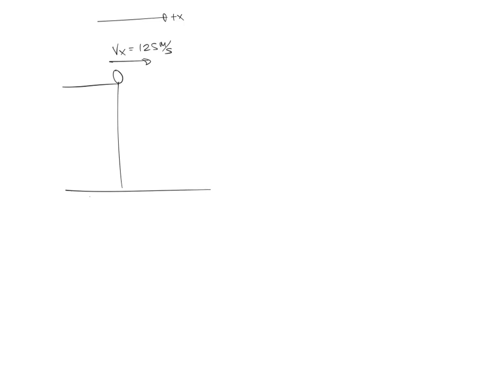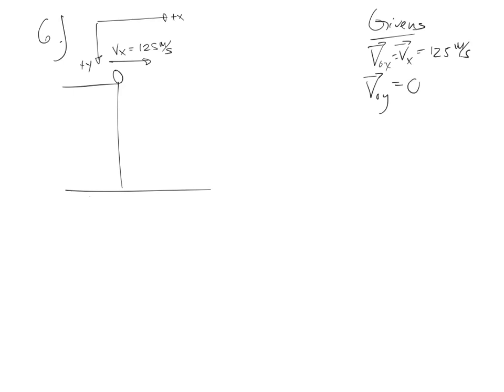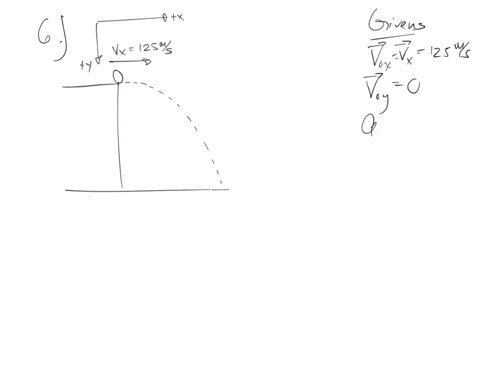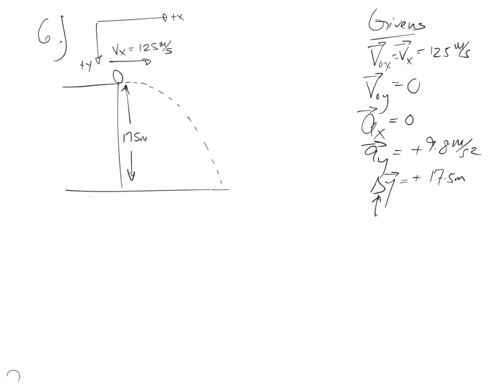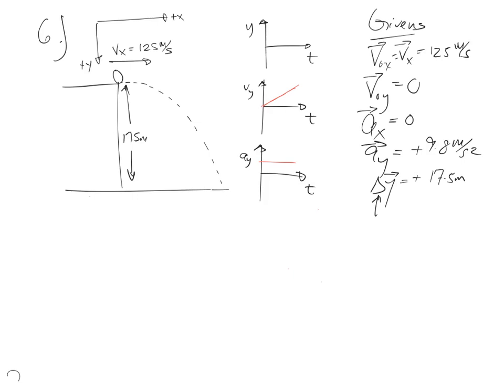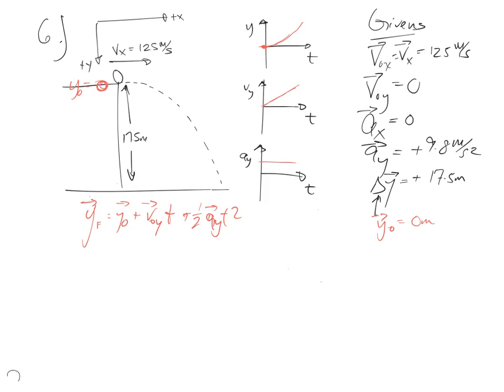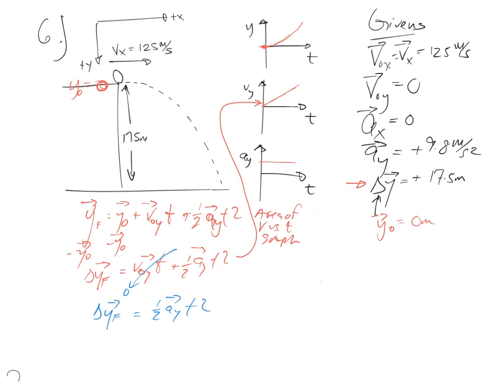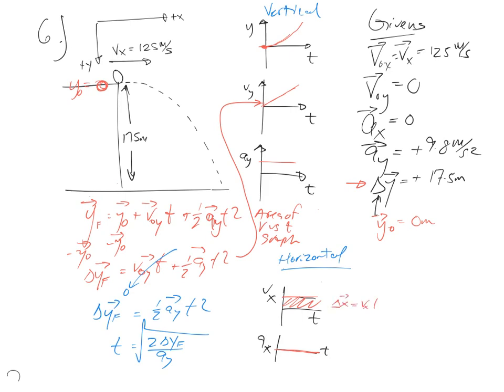canonball problem 6